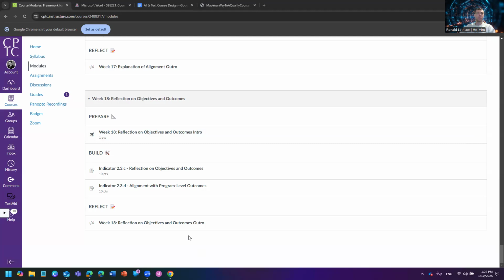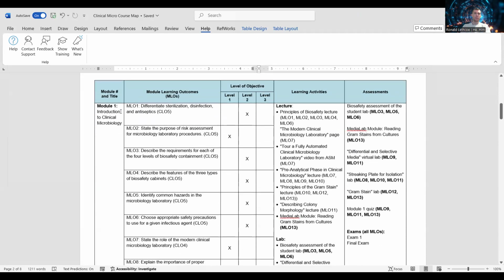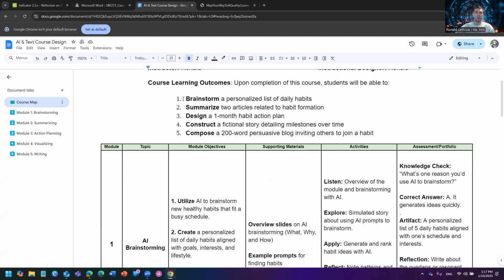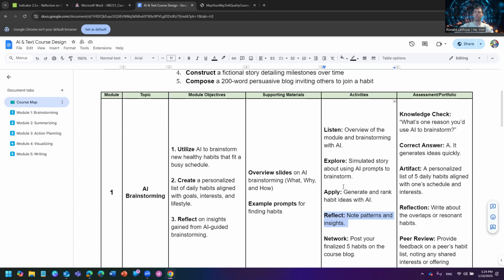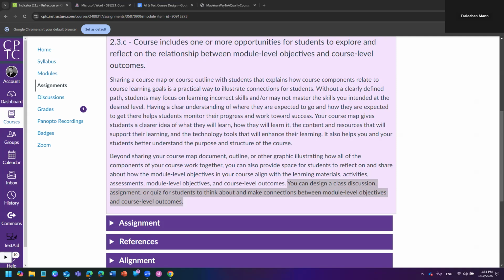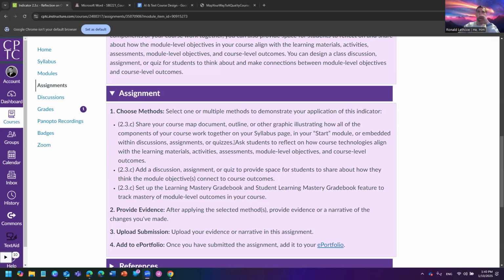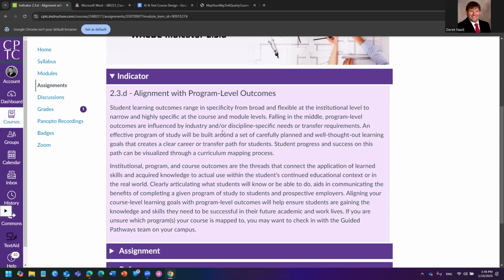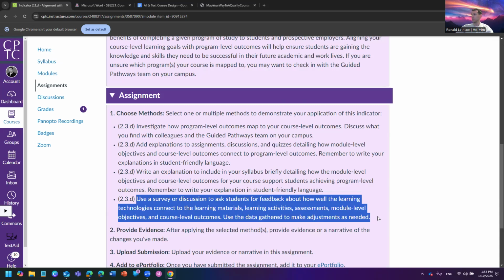Framework for Faculty and Student Success - Week 18: Reflection on Objectives and Outcomes